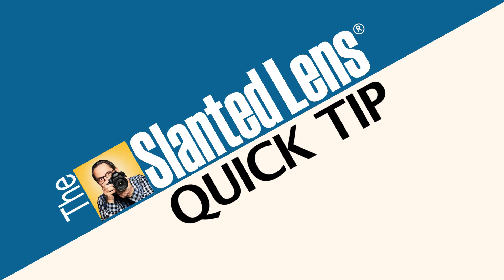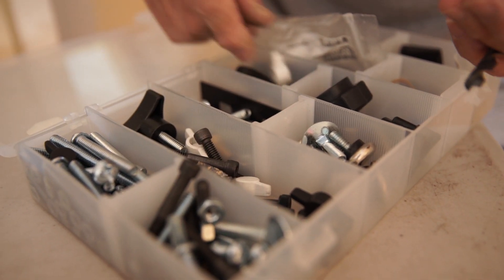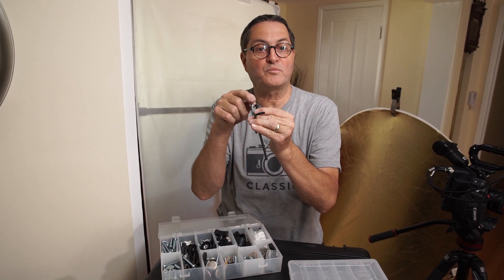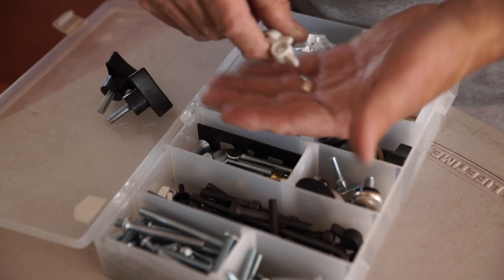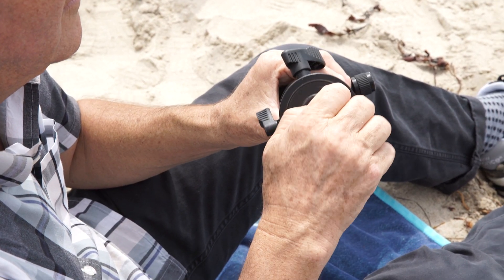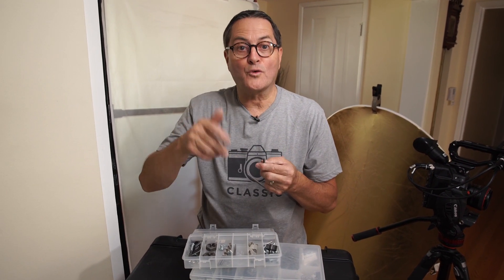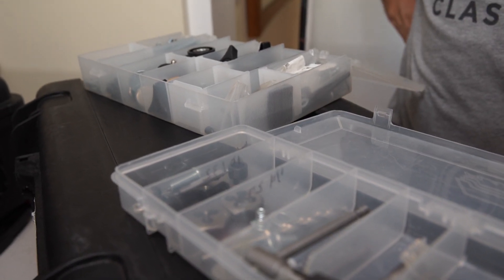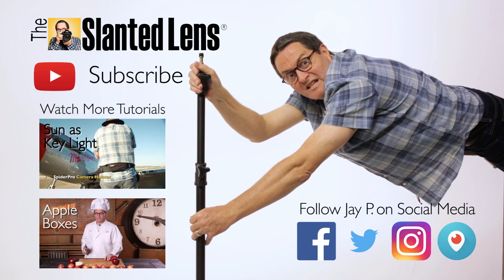Don't Get Screwed: Camera Equipment Emergency Kit- Quick Tip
Hi, this is Jay P. Morgan here with a quick tip on some vital camera equipment that I carry with me on every shoot. I've got two cases of 1/4 20's with various different heads, lengths, and uses. Come see how this kit can save you in an emergency while you're shooting, today on The Slanted Lens.

And remember to keep those cameras rollin' and keep on clickin'.

-Jay P.

B&H Photo Video